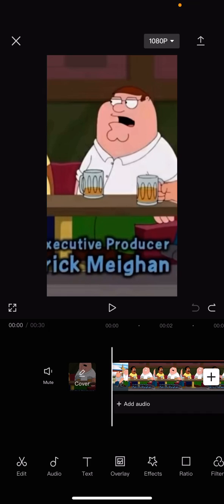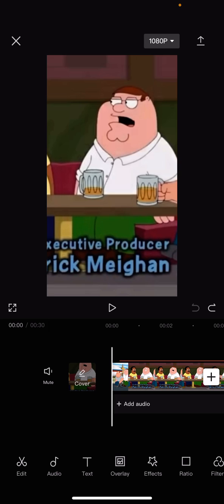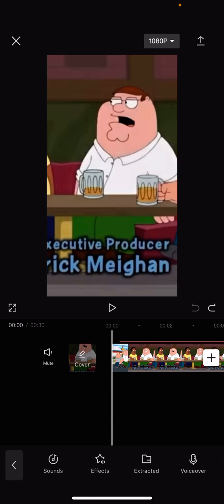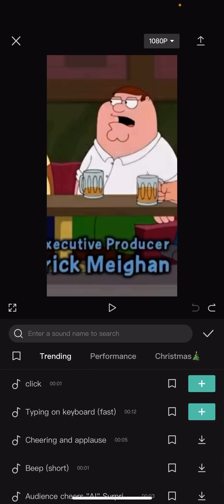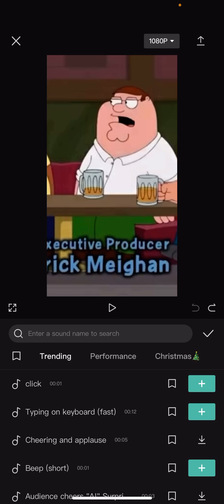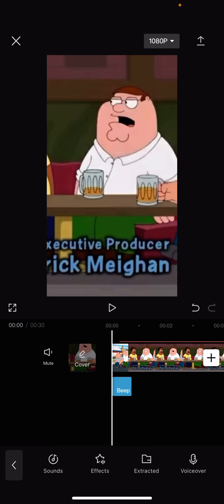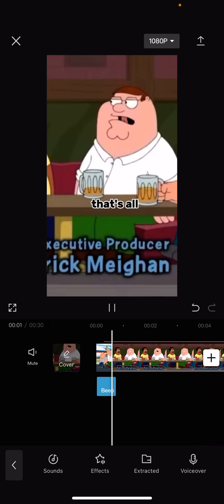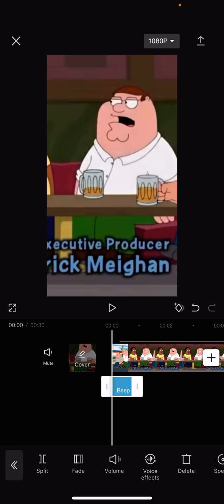How to add Beep Sound Effect *QUICKLY*’on Capcut